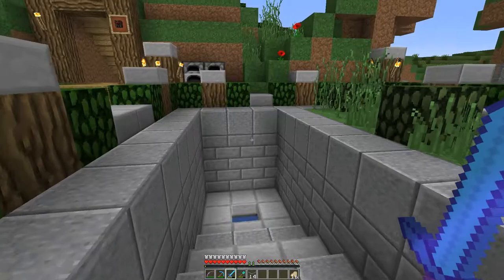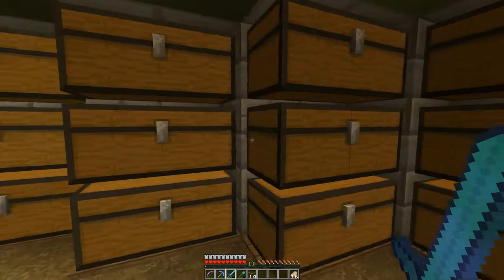✅KENNY'S QUICKIE'S ON ALPHA CRAFT | 11 | THE START OF BIO-DOME!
Hey there and welcome to another quickies with me "Kenny"
Today im taking on a partial idea from a viewer "Glastonburied" and im going to do his "eden bio dome" idea some time soon but for practice im going to design something a little weird and out the box "today" we start the build!!!

GAME: Minecraft
Gamer IGN: Kenny1djctx AKA Kmc Gaming "Kenny"

The Happy Song: Written By Nicolai Heidlas
Music From AShamaluevMusic
Music From Youtubes "free to use" section..

Here is a list of the great team members we have on board!!!

Minecraft is a survival sandbox game for creative and tactical fun where you survive the elements within the world building up your empire to take on the dragon for the crown!